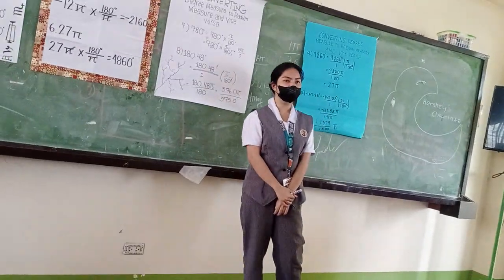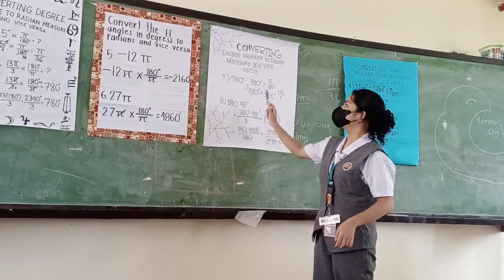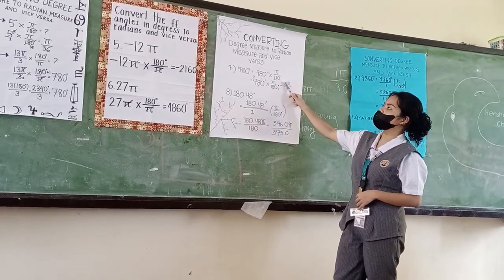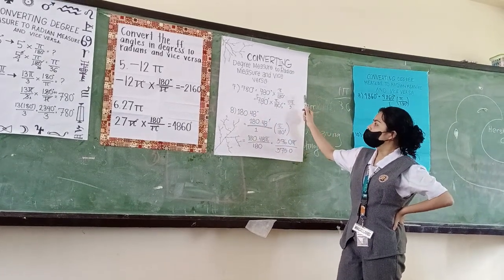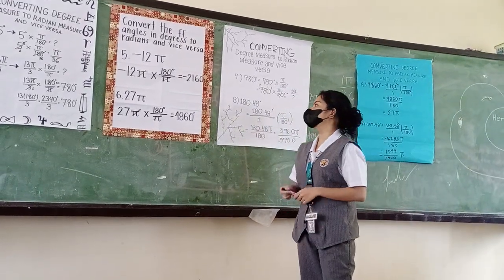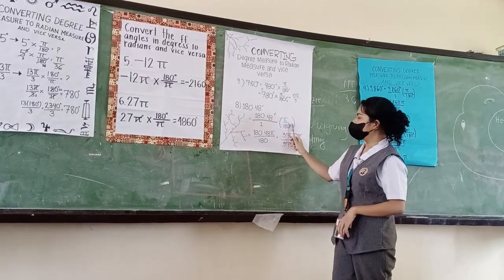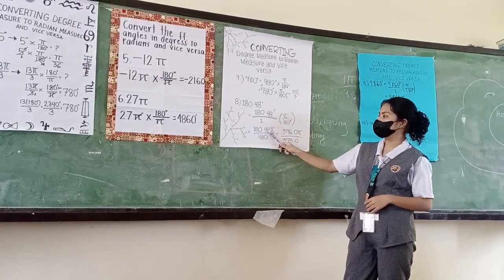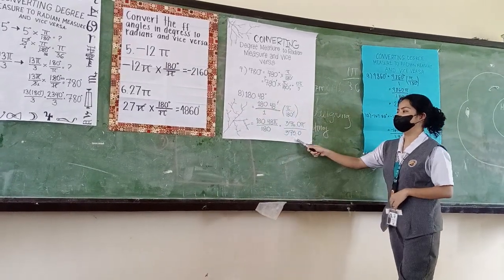CONVERTING DEGREE MEASURE TO RADIAN MEASURE AND VICE VERSA